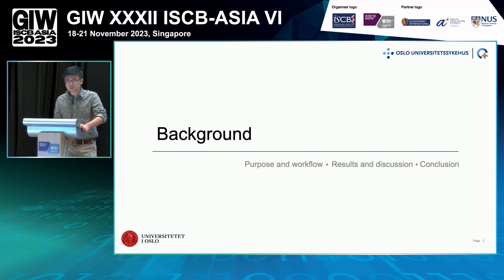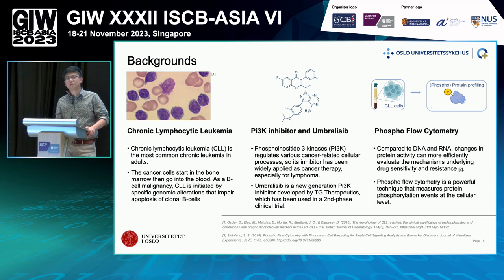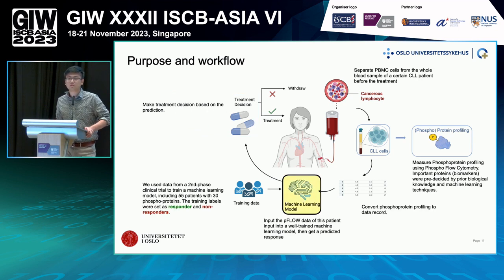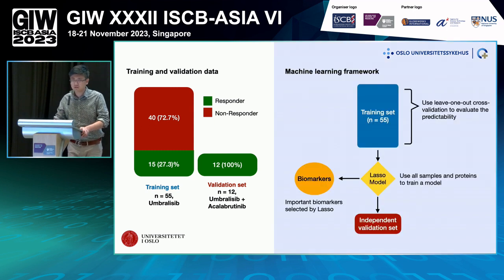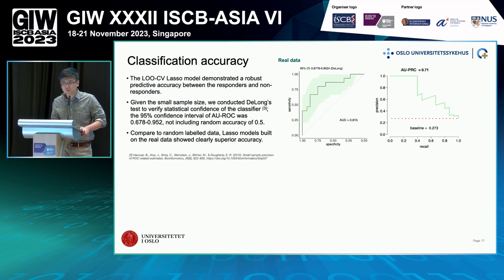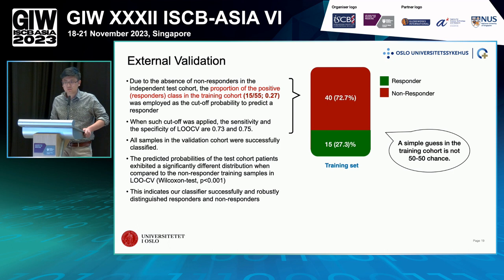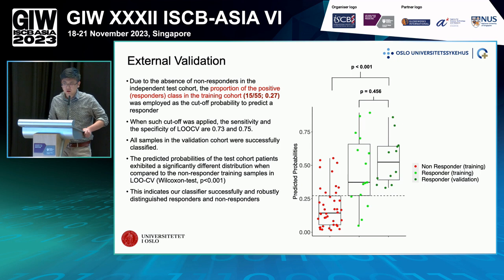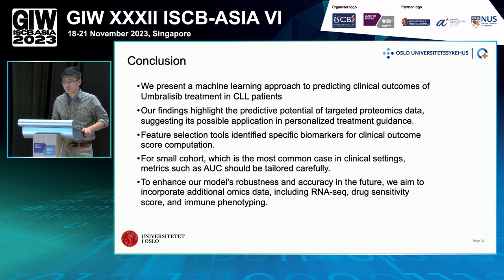Treatment outcome prediction in chronic... - Haifeng Xu - General Track - GIW ISCB-Asia 2023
Treatment outcome prediction in chronic lymphocytic leukemia based on proteomic profiles and machine learning - Haifeng Xu - General Track - GIW ISCB-Asia 2023